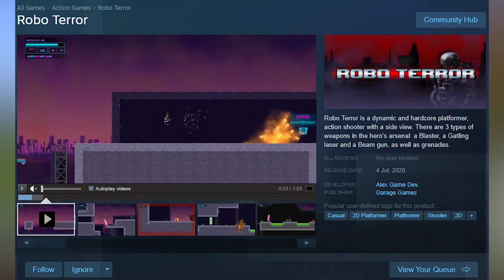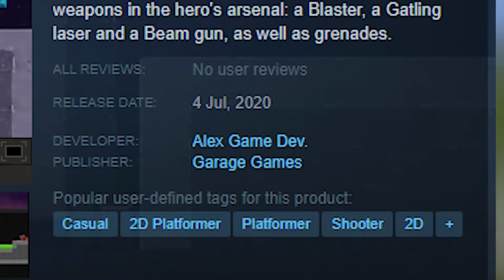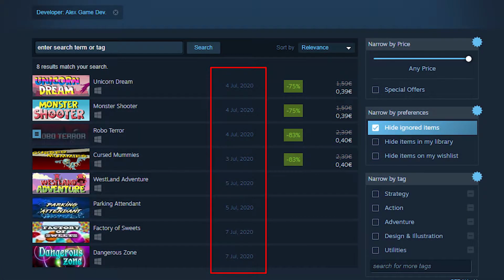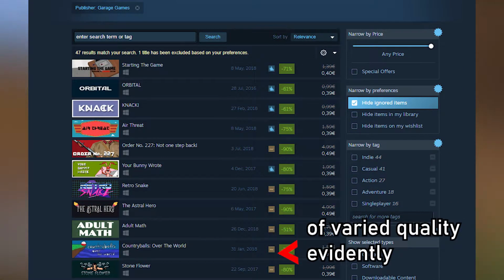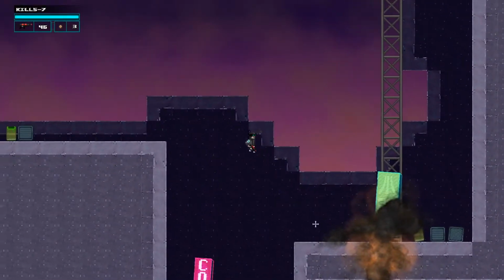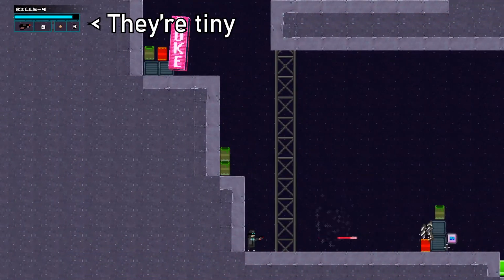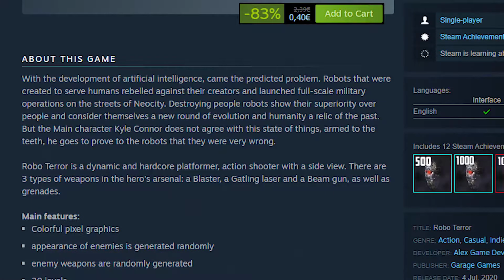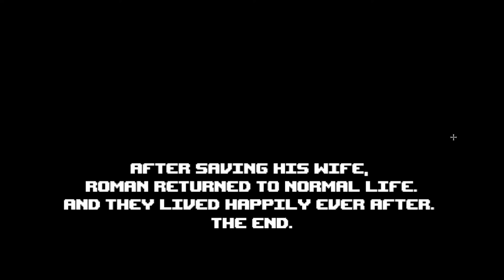Robo Terror Review (Rather Based Reviews)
Today, I'm reviewing a newly released game on Steam called Robo Terror.
Enjoy or not, whatever.

Time Stamps:
0:00 – Intro
1:17 – Presentation
2:48 – Gameplay
6:39 – Game Design
8:18 – Bugs
9:04 – Conclusion